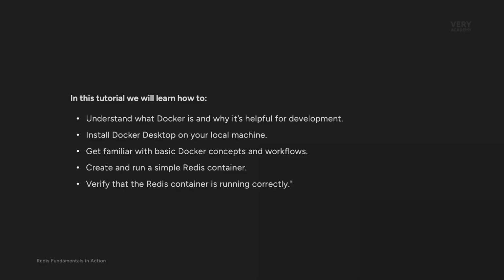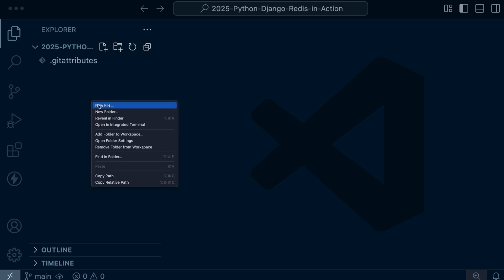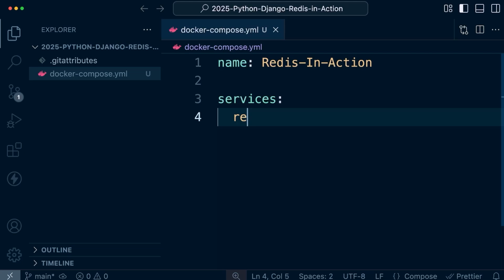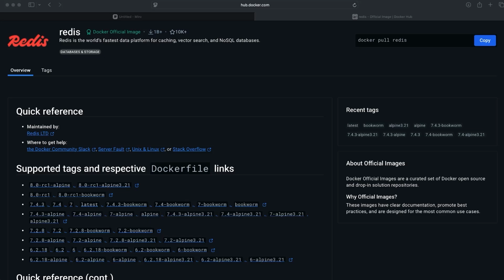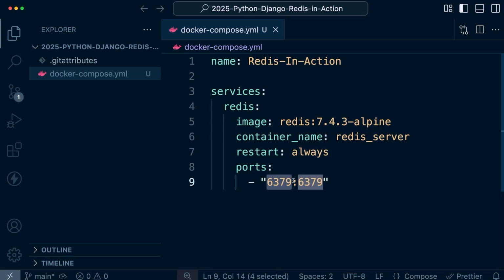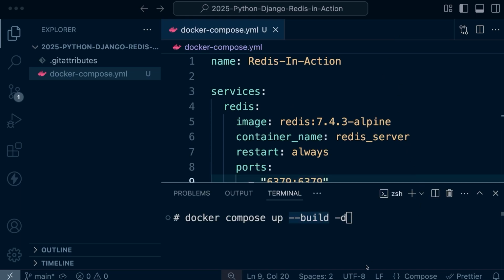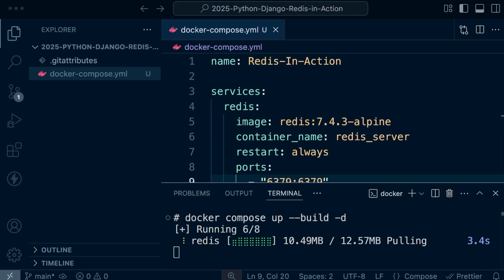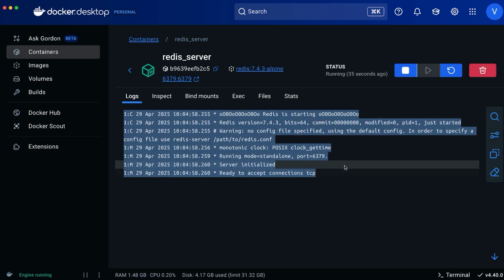Creating a Redis Container | Redis with Python & Django: Build Real-Time Projects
Redis with Python & Django: Build Real-Time Projects Course | Creating a Redis Container